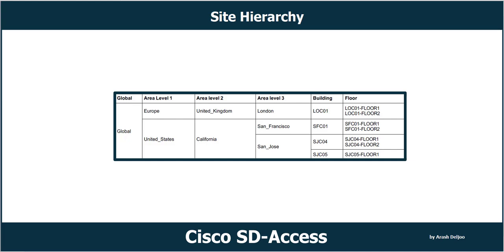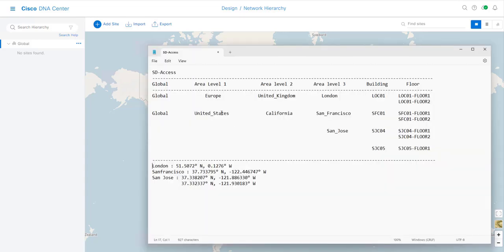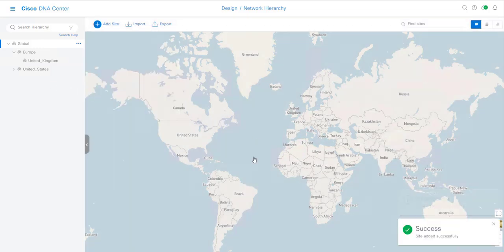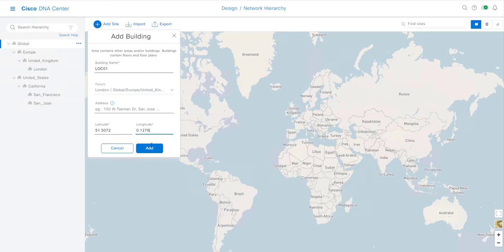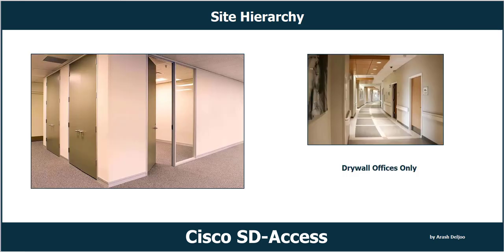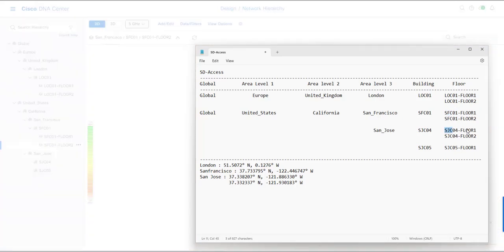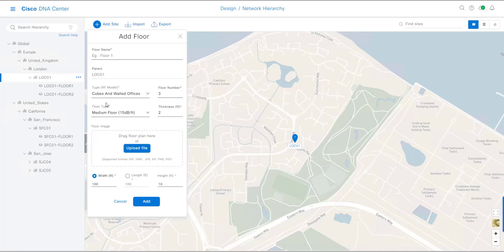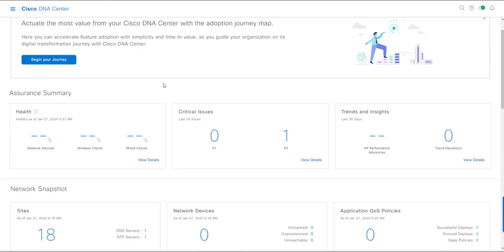Site Hierarchy by Arash Deljoo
1- Site Hierarchy Introduction
2- Site Hierarchy Area Configuration
3- Site Hierarchy Building Configuration
4- Site Hierarchy Floor Types Introduction and Configuration